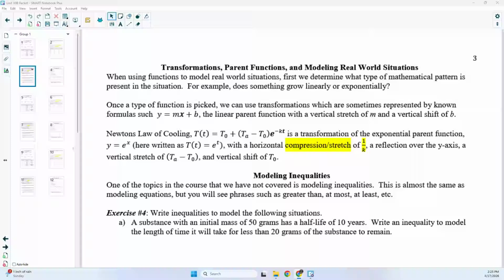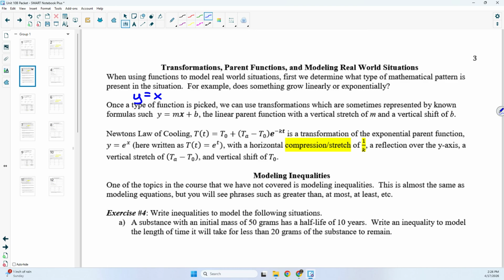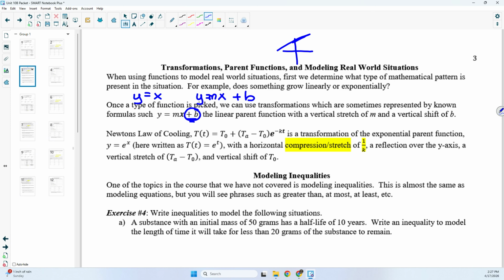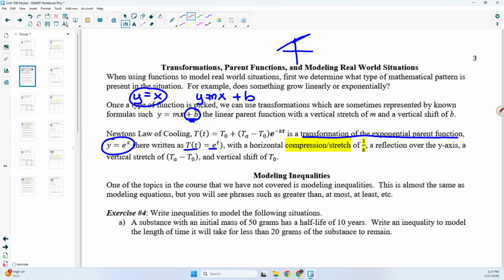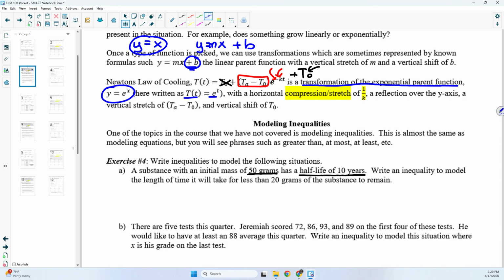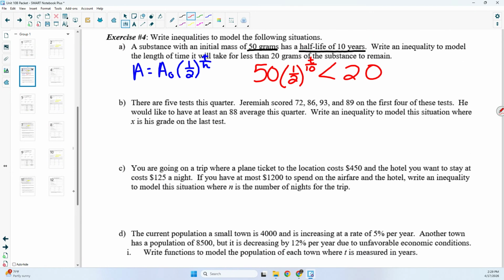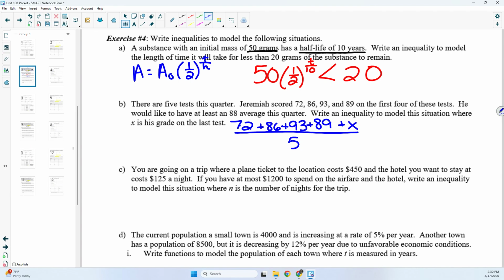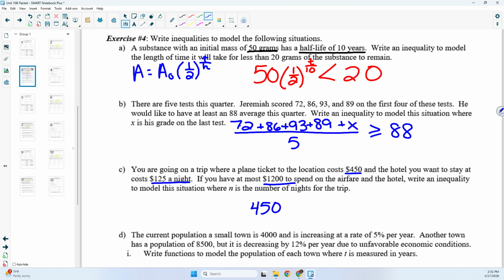A2 U10B L82 Pg3a